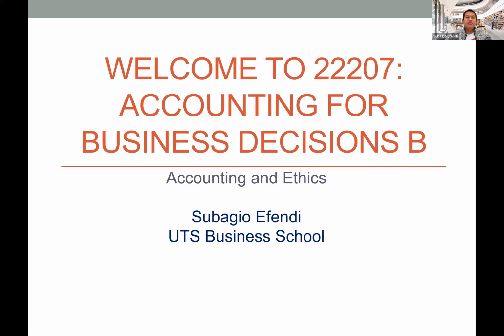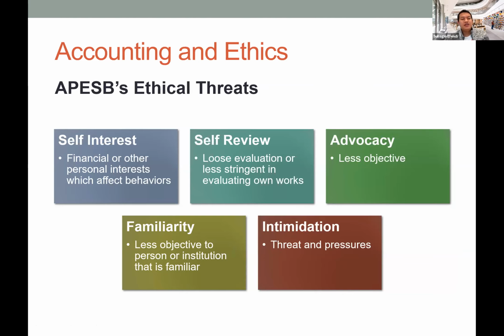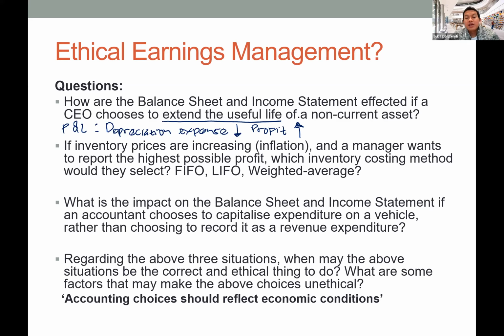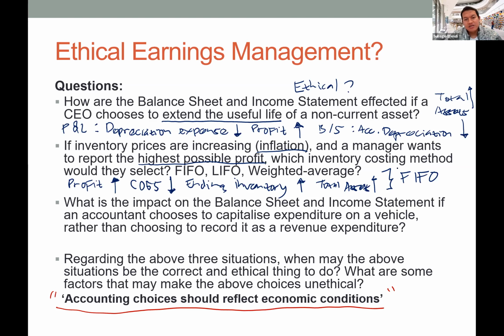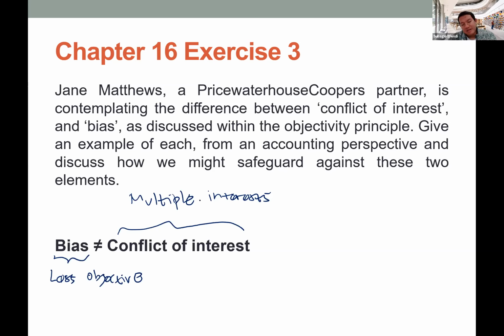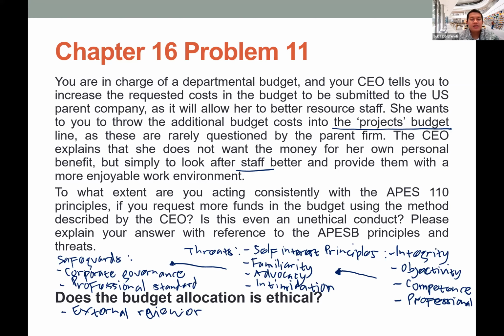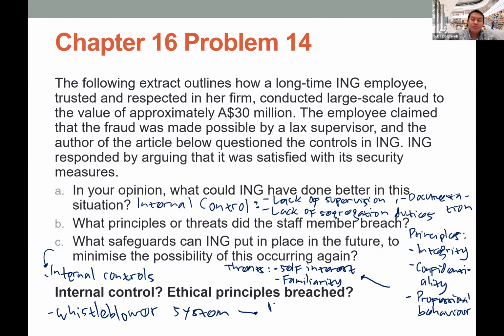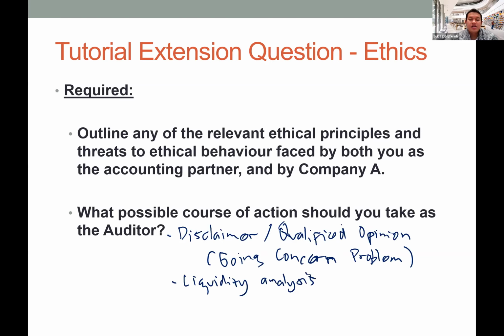Accounting for Business Decisions-B: Tutorial 7 Accounting and Ethics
In this video, I discuss ethical aspect of Accounting professions within the framework of the Accounting Professional and Ethical Standards Board's standard.